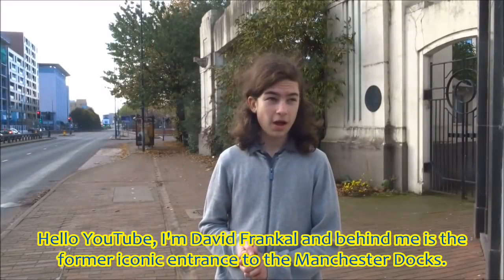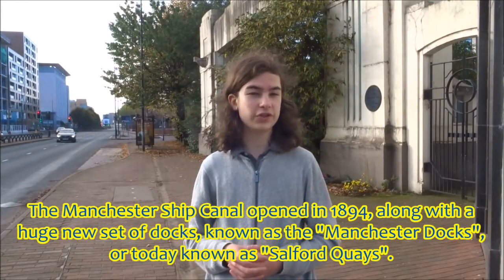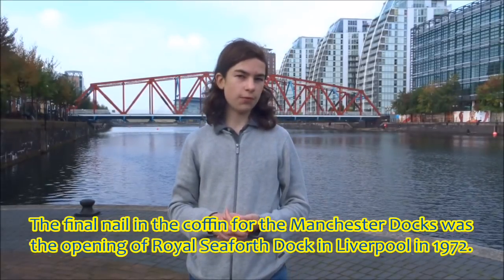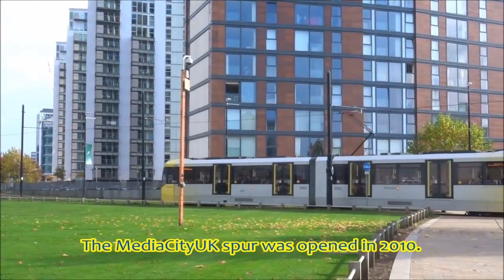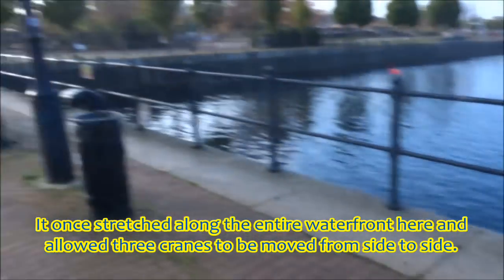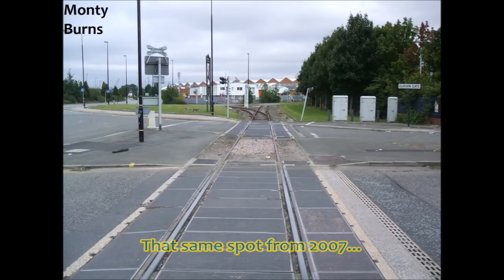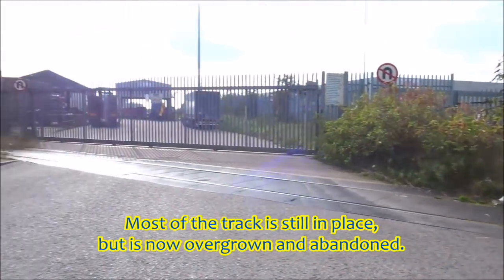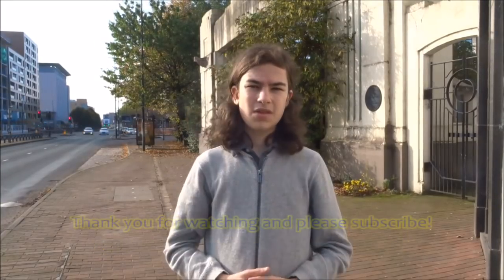History of the Manchester Docks & Trafford Park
I explore the history of Manchester's Docks and the nearby Trafford Park, how the Docks have been regenerated into today's Salford Quays and what clues as to the areas' histories remain today.

Thanks to Monty Burns for allowing the use of some of his pictures of the Trafford Park Railway from 2007.

And thanks to theenthusiast101 for allowing the use of footage of a freight working on the Barton Dock branch: